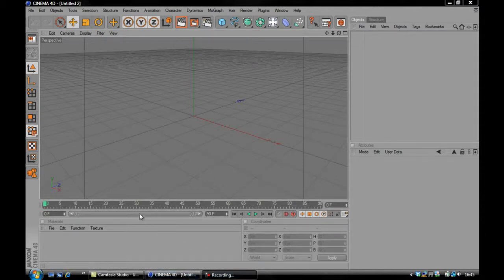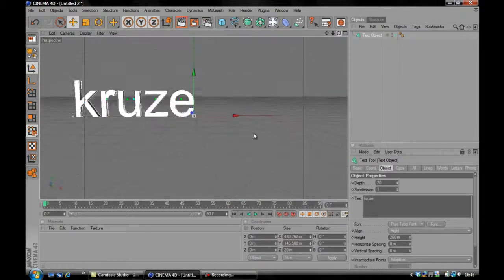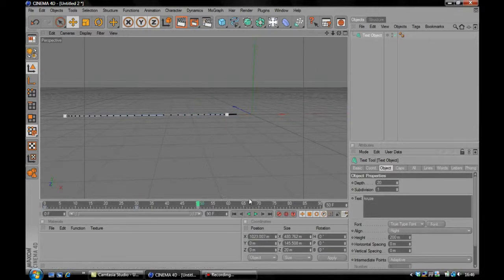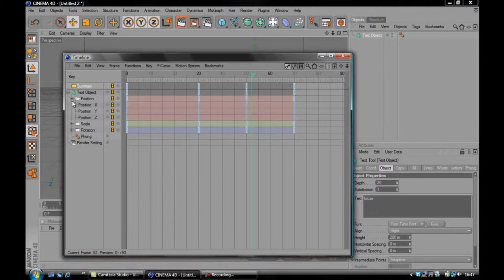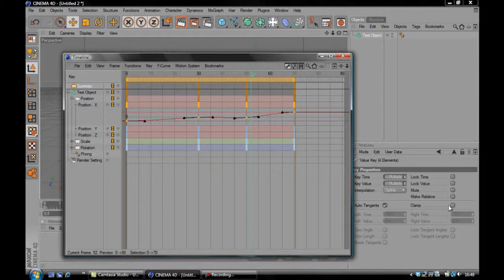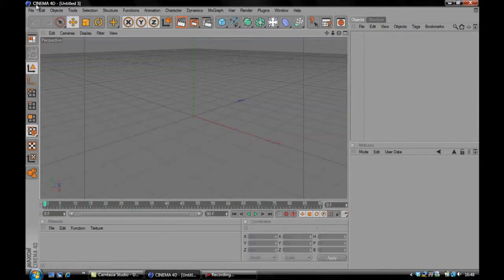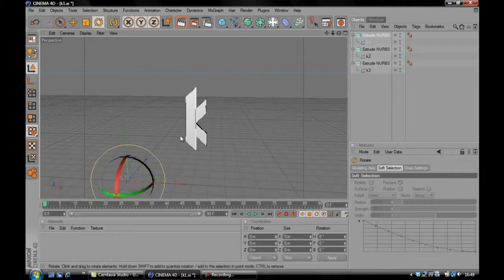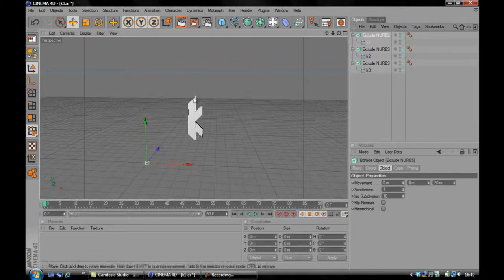Cinema 4D Tutorial Overshoot and Anchor Points